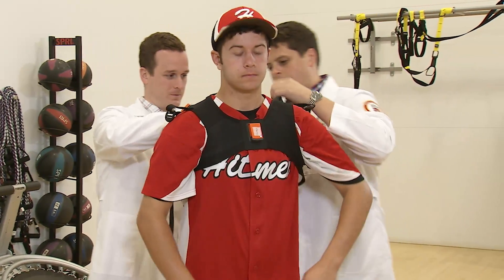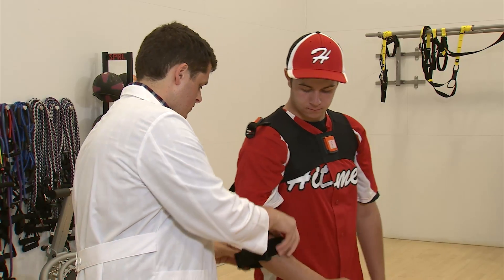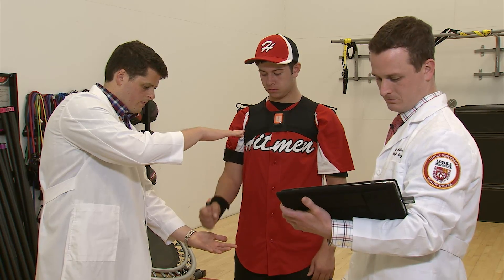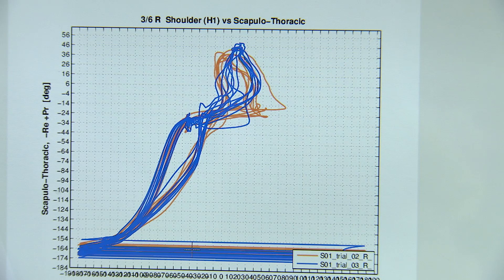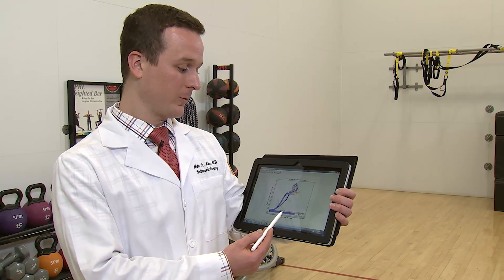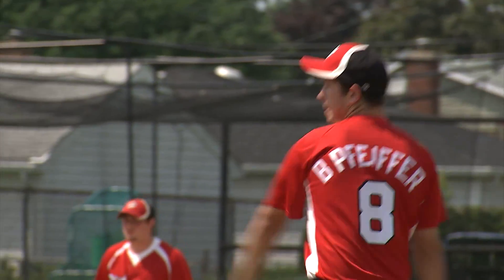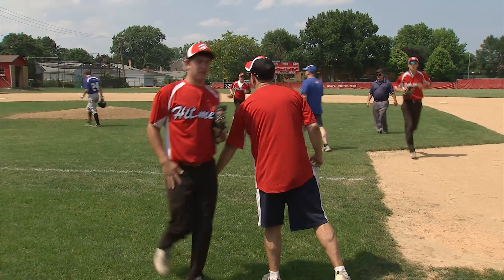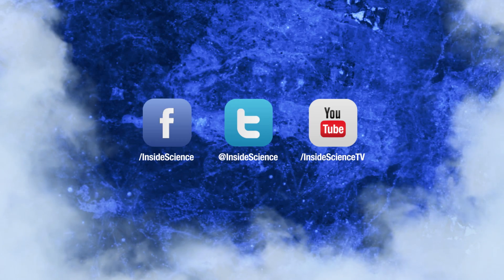3-D Motion Detector Can Prevent Pitching Injuries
New technology can give warning before an injury takes a pitcher out of the game.  A new tracking system uses sensors placed on the arm and shoulder to collect data in order to monitor arm movement and rhythm. Results show over 38% of players have abnormal rhythm patterns after 60 pitches.